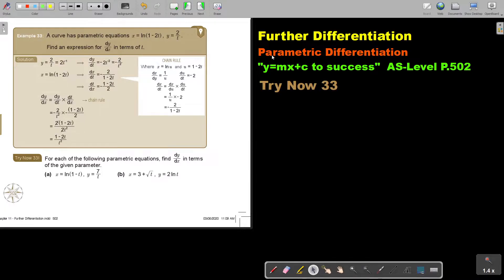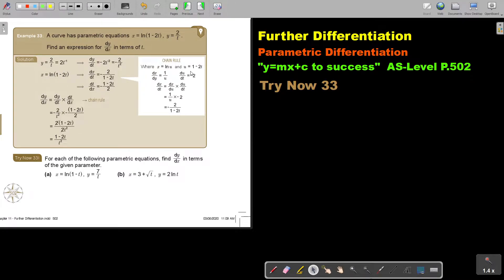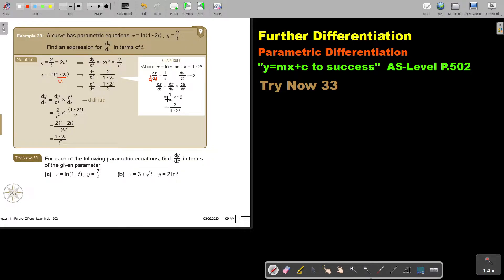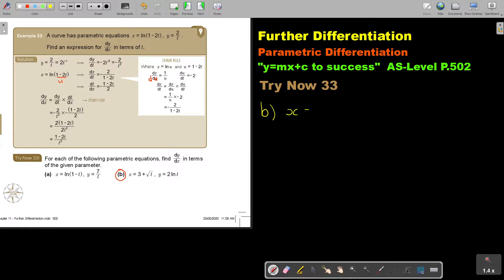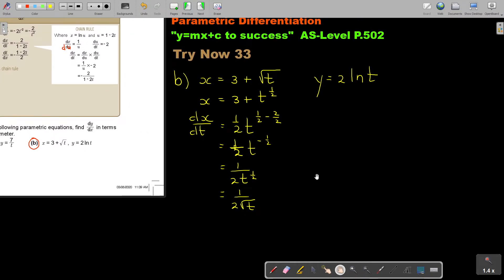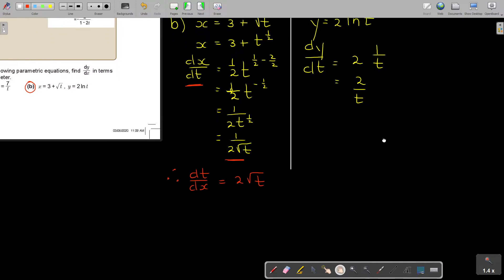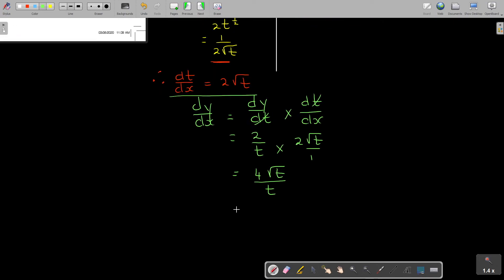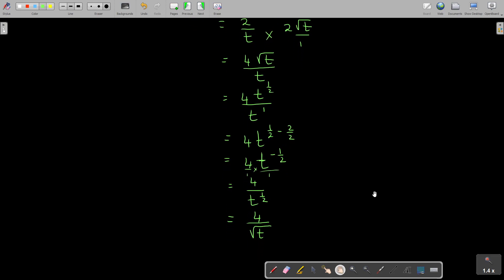11 33 Further Differentiation Parametric Differentiation Part 2